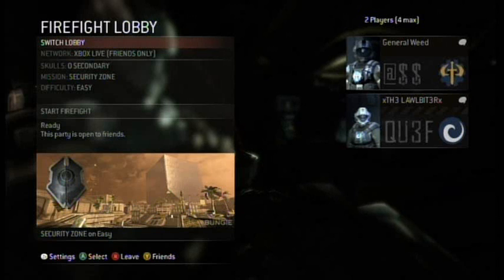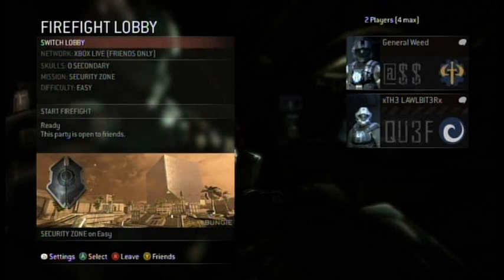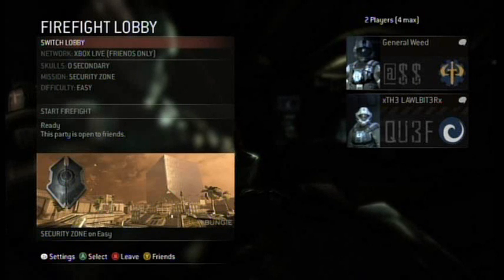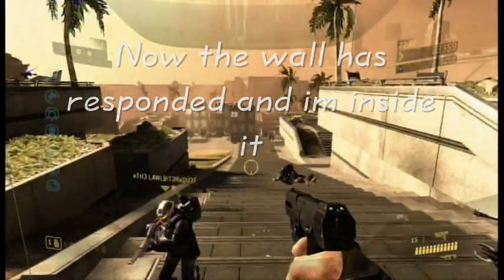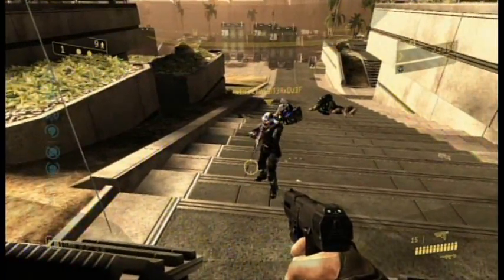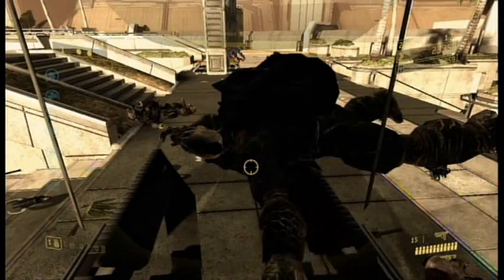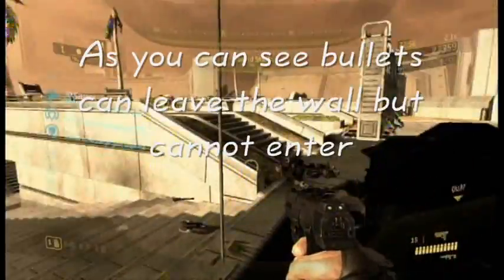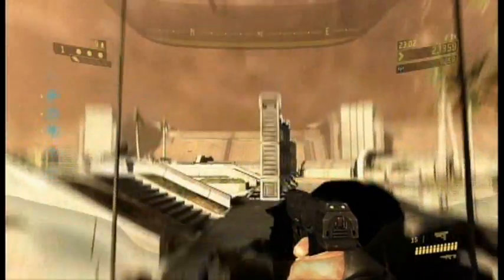Halo 3 O.D.S.T. Firefight Glitch: How to Get Inside Walls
Halo 3 ODST Glitch